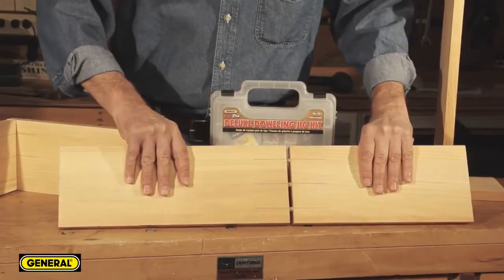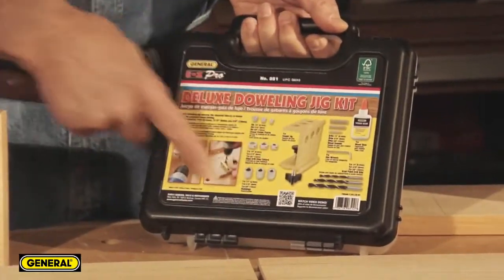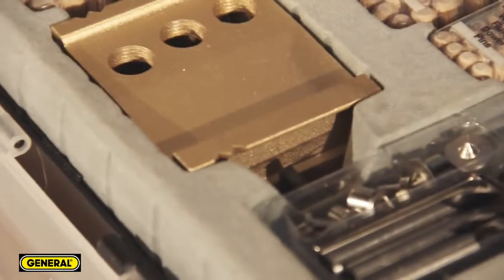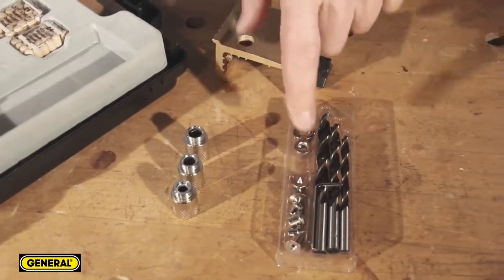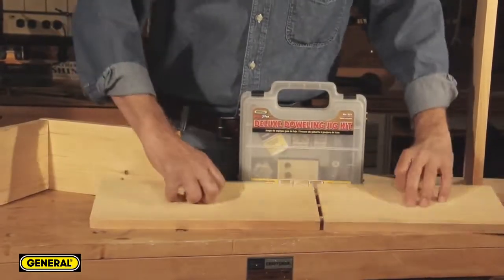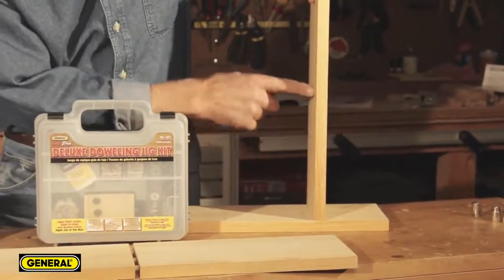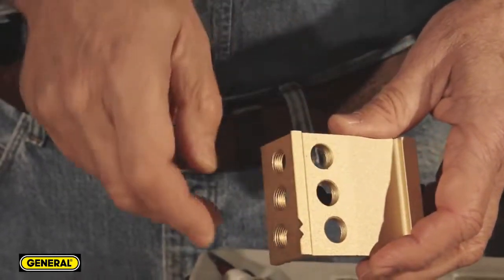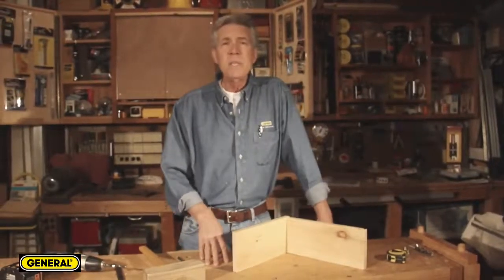The General Tools 841 E Z Pro Deluxe Doweling Jig Kit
The General Tools 841 EZ Pro Doweling Jig Kit. General 841 EZ Pro Doweling Jig Kit includes everything you need to make beautiful wood joints like a pro. The heavy duty aluminum jig effectively simplifies the doweling process, allowing you to create Edge-to-Edge, Right Angle and Edge-to-Surface joints with little effort. The kit also includes three Brad Point drill bits and drill stops, as well as dowel center pins and a collection of wood dowels. Instructions included.